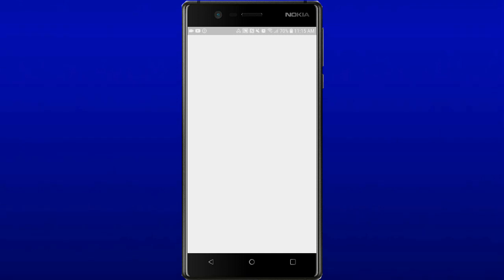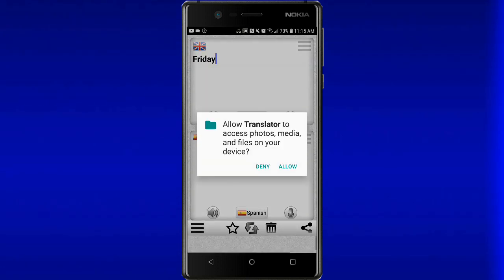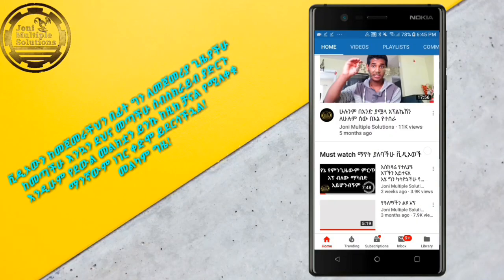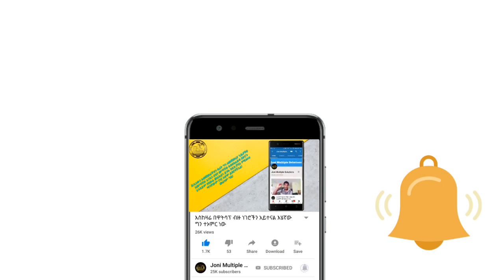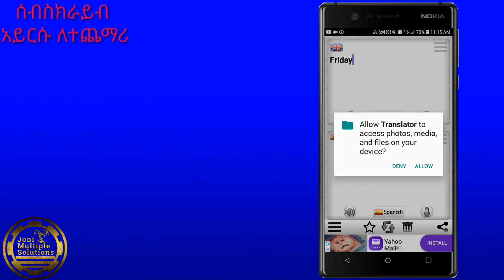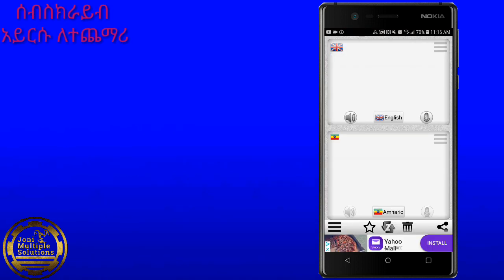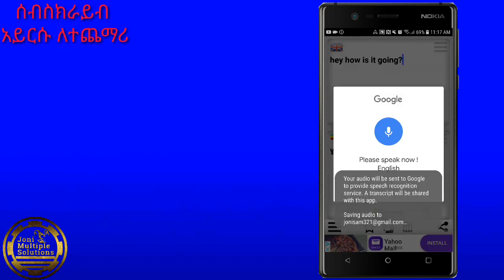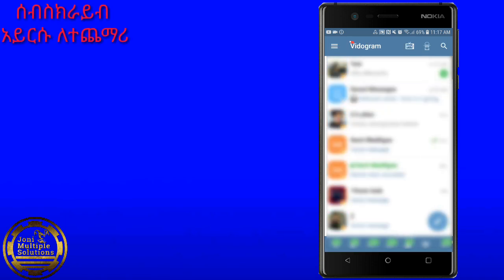ከዚም በኋላ እንግሊዘኛ አረብኛ እና ሌሎች ቋንቋወች ለማወቅ መልፋት አይጠበቅባችሁም በስልካችሁ ብቻ ከማንኛውም ሰው ጋር መግባባት ትችላላችሁ!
እንዴት አድርገን ስልካችንን ስንቀይር ወይም ሃገር ስንቀይር ሁሉንም ፎቶወች ቪዲኦወች ስልክ ቁጥሮች ሜሴጆችን የዋትሳፕ ሜሴጆችን አገኛለሁ ስልኩ ሳይኖረኝ?

Thanks for all support.🙏 ከቴሌግራም ለማውረድ

🔴 እኔን ለማግኘት በግል
በቴሌግራም on Telegram
/jonimultiplesolutions
Add me on Snapchat! Username: jonipido1

🔴 የብዙወችችሁ ጥያቄወች በእነዚክ ቪዲኦወች ይፈታሉ ብየ አስባለሁ ይጠቅሟችኋል የምትፈልጉትን በመንካት እዩና ሌሎች የተቸገሩ ካሉ ለነሱም አካፍሉ።
ላይክ አይረሳ ኮሜንት።
10 የዩትዩ ቻናል ለመክፈት ለፈለጋችሁ

12 የፌስቡክ ፓስወርድ ለጠፋባችሁ እና ስም ለመቀየር።
14 ከ 200 GB በላይ ለማግኘት ቦታ ለፎቶ ቪዲኦ እና ሌሎች

ሁሌም ከክፉ ነገር ይጠብቃችሁ!